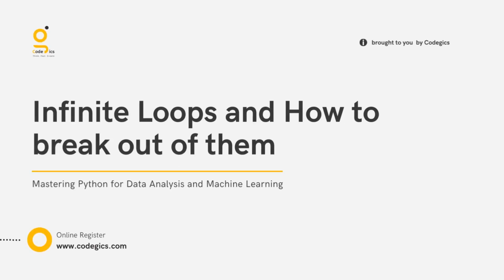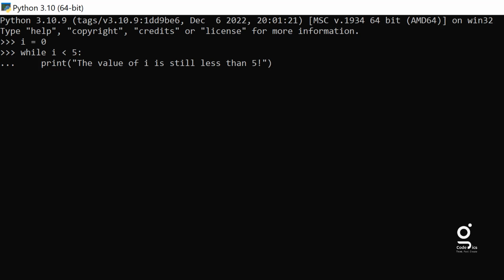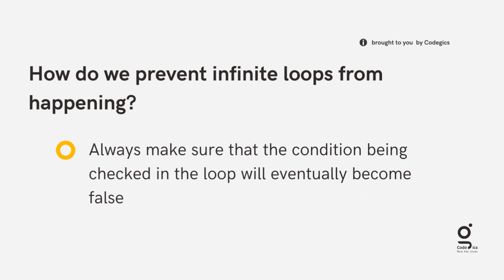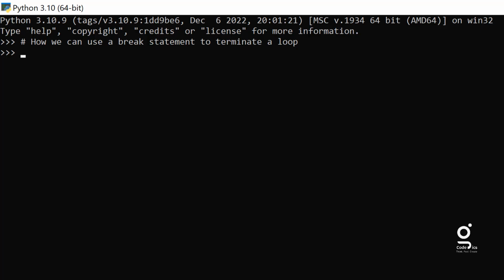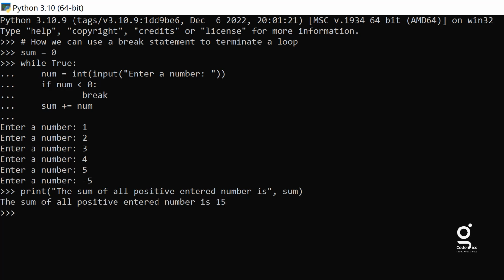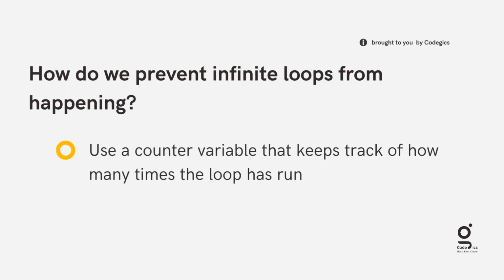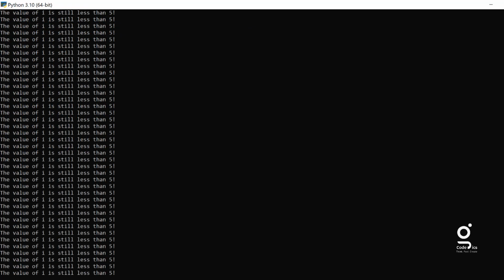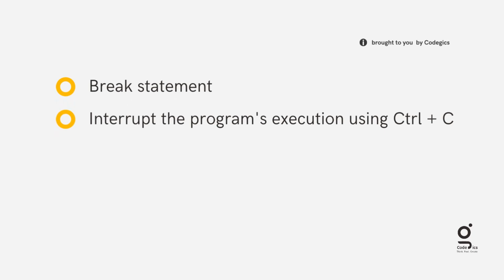Module 3: Infinite Loops and How to break out of them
Welcome back! In this video, we will be discussing the topic of infinite loops and how to break out of them. An infinite loop is a loop that keeps executing and never stops. It can cause your program to hang or crash, and waste valuable system resources.

We will show you how to prevent infinite loops from happening by using a break statement or interrupting the program's execution. We'll start with an introduction to infinite loops and how they can occur, then we'll dive into the different ways you can avoid them. By the end of this course, you'll have a good understanding of infinite loops and be able to prevent them from happening in your code.

So, join us Pythonistas and lets learn how to break out of infinite loops.